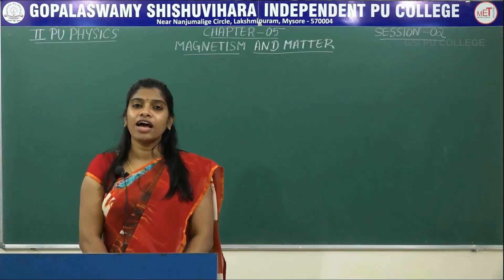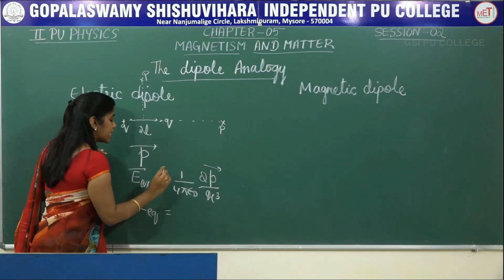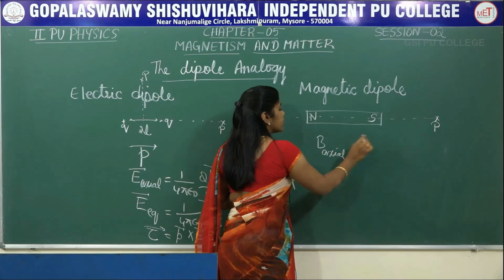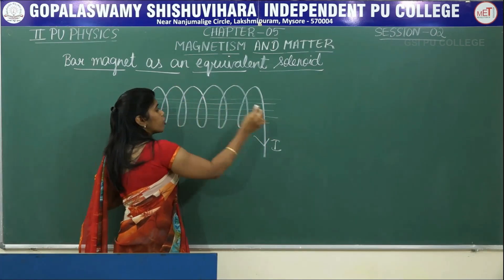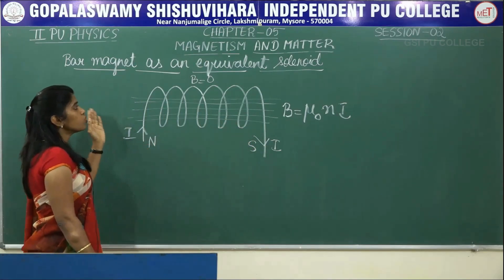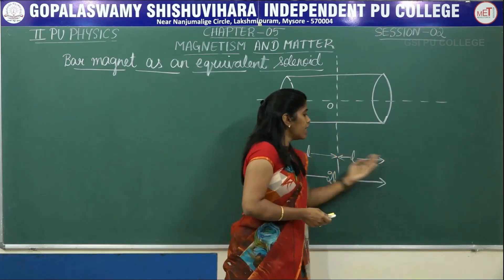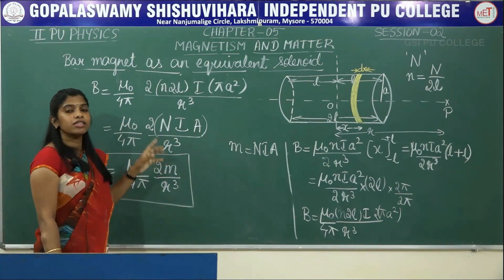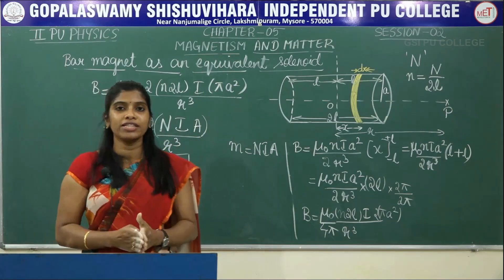PHYSICS | II PUC | CH 05 | MAGNETISM & MATTER - BAR MAGNET AS AN EQUIVALENT SOLENOID | S02